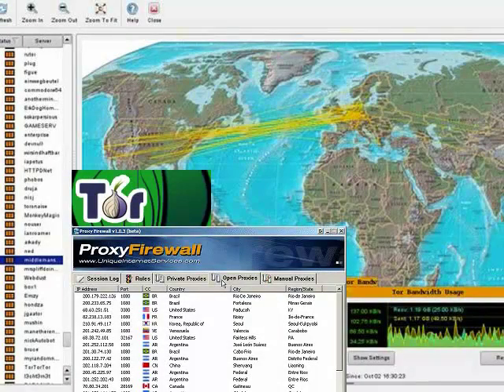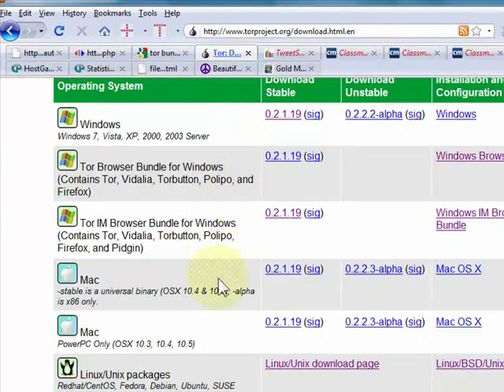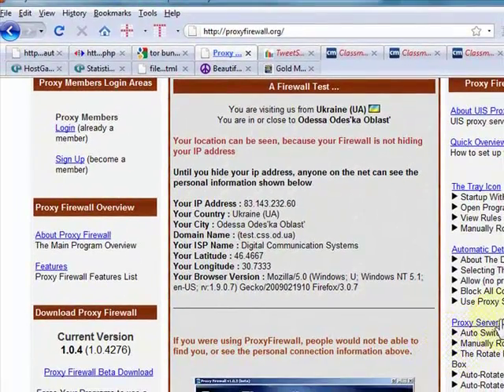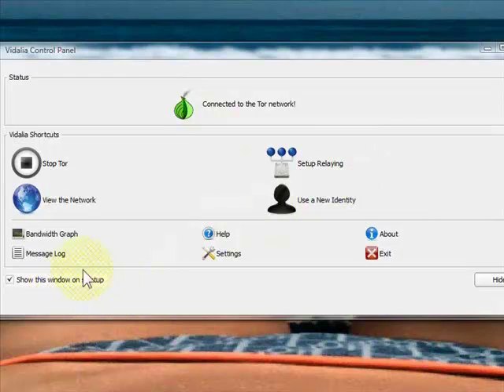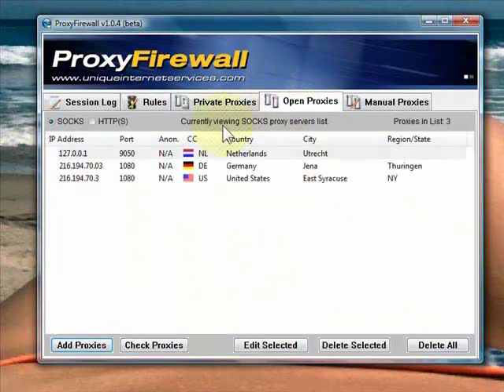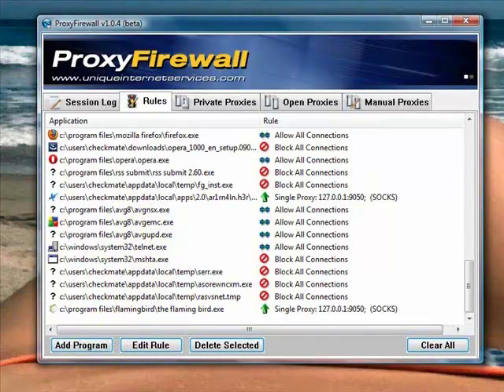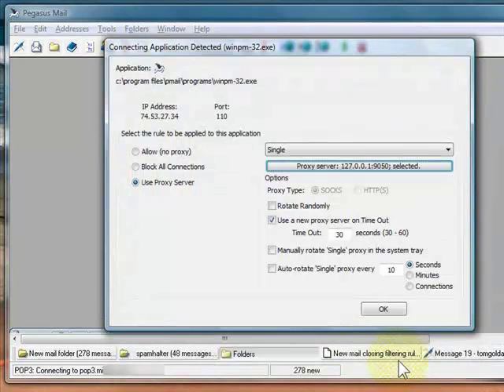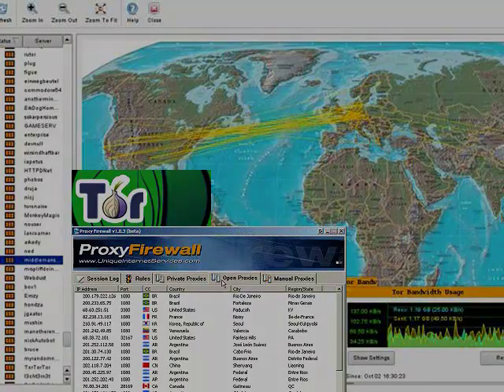How TO Setup Tor Proxy Network to Run Through ProxyFireWall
This video shows how to setup TOR proxy network to run through ProxyFireWall automatically for each separate application on your computer.
ALLOW an app with no proxies - BLOCK an app from making ANY connections - Run an app totally through TOR and ProxyFirewall for complete anonymity hiding your tracks as you go.
It's really easy to do!

Simplified:

    1) Setup TOR/Vidalia

    2) Setup ProxyFireWall

    3) Setup ProxyFireWall to run TOR on localhost 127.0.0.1:9050

    4) Setup each application/program to use proxies/block/allow when it is ran for the first time after installing